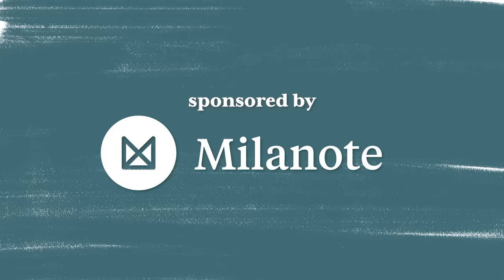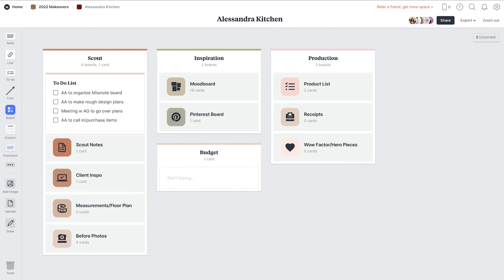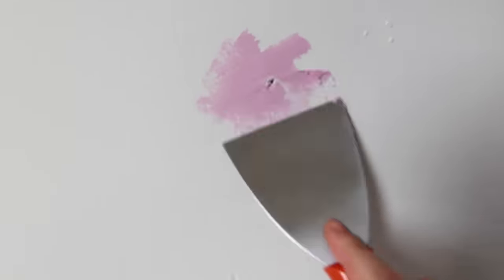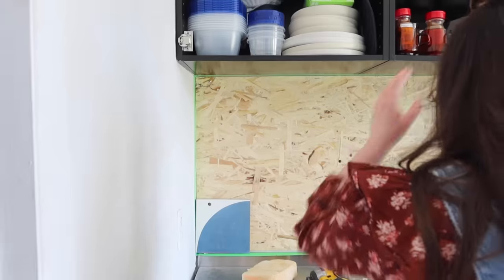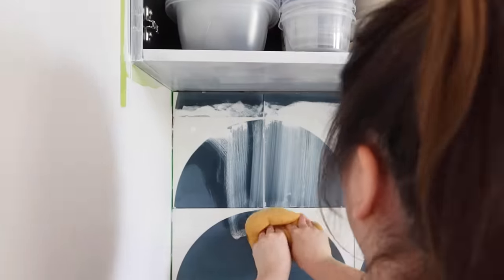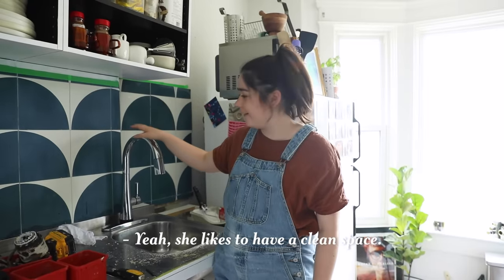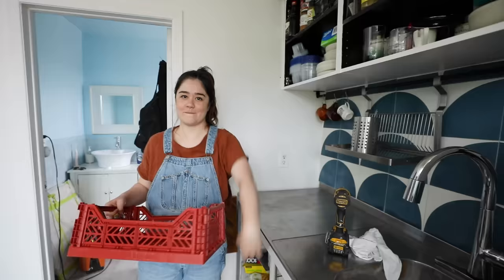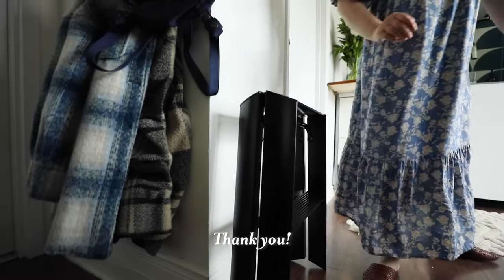65 Sq Ft Kitchen Makeover *Renter Friendly* | EXTREME BEFORE AND AFTER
Hey guys! I'm Alexandra Gater and I show you how to do rental-friendly upgrades and DIY projects on a budget. Today I'm making over my editor's tiny kitchen using renter-friendly upgrades. I even show you how to make ceramic tile renter-friendly with the more genius hack EVER!!!

Hexagon knobs AF

GET IN TOUCH:
Alexandra Gater
Toronto, ON
M5S 3C9